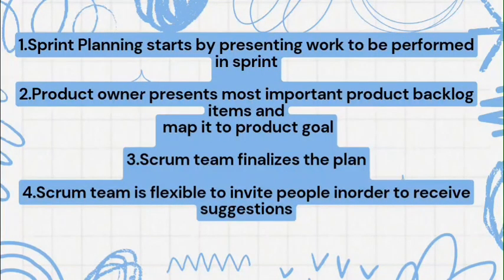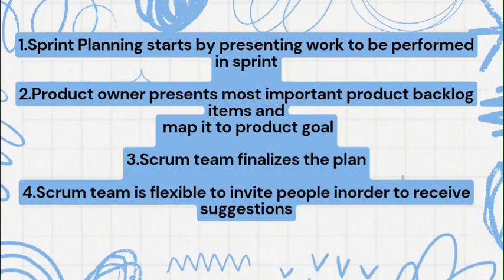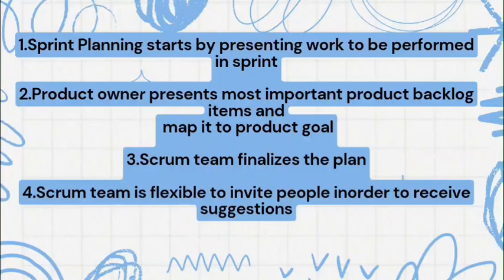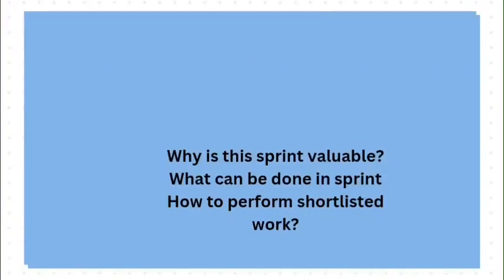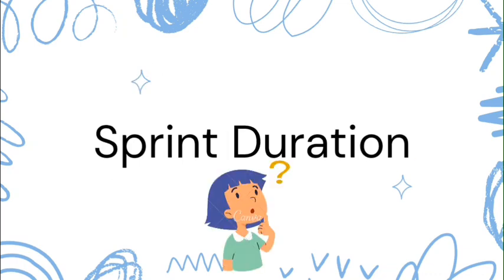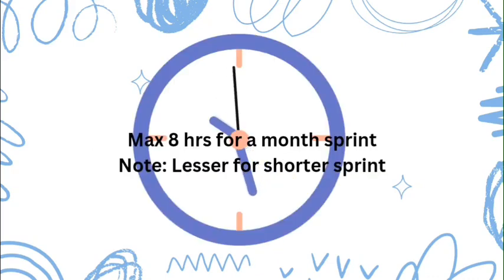Sprint planning scrum agile learning